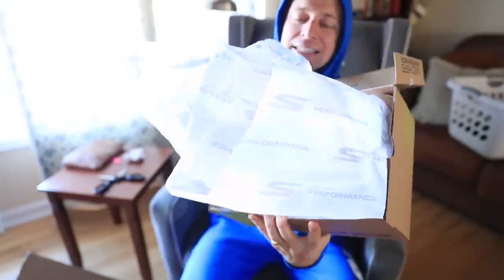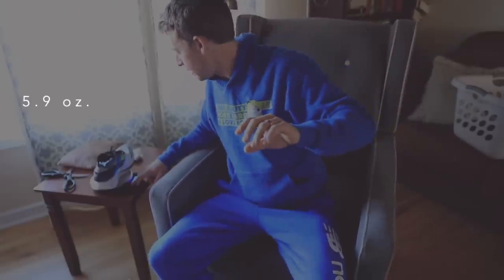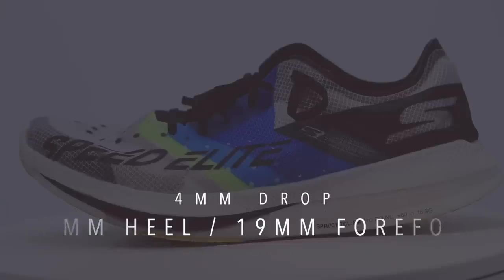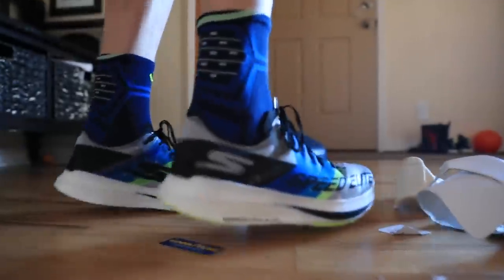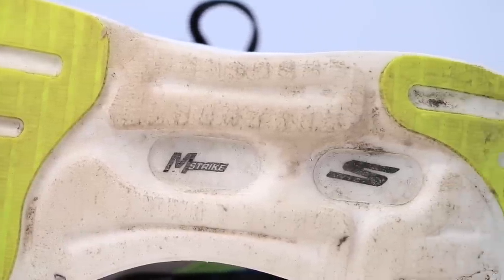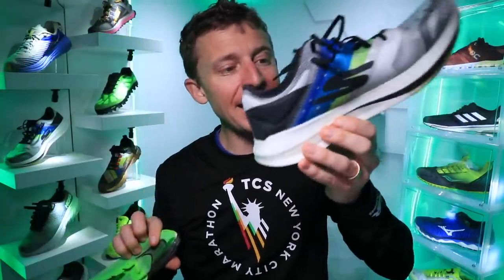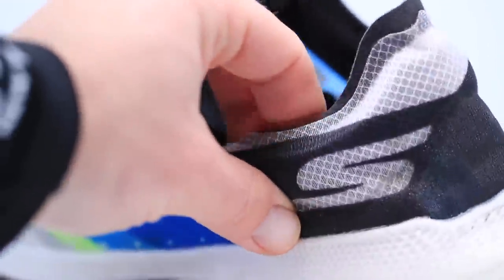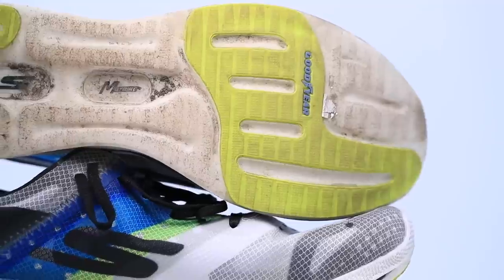Half marathon or Marathon racing Shoe? Skechers Speed Elite Hyper: Carbon Fiber Plate Road Racer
Correction: $180 from RW right now, not $190, winner winner chicken dinner!

Get it while its hot, the Skechers GoRun Speed Elite Hyper available now from RW

The Skechers GoRun Speed Elite Hyper is leaning in the direction of a half marathon racing shoe for me. I'm sure I could take it up to that 26.2-mile distance, but right now the legs may not be ready for that slimmer stack height. The next carbon fiber plate running shoe is finally available to the public, thanks to Skechers for upping the game in road racing shoes for 2020. Overall, I'm very excited to take the Skechers GoRun Speed Elite Hyper out for a spin over the half marathon distance.

⬇️DeMoor Global Running Store ⬇️

THANK YOU for picking up your running shoes from the DeMoor Global Running Store below.

🔹 Running tech:
• Polar Vantage V
• Jaybird Vista Wireless Headphones
• Petzl Nao headlamp

🔹Recovery Gear that I use daily:
• Pain relief cream, Deep Blue Rub from doTerra

🔹 More Running Gear:

• Spenco Cushioning Insole
• Squirrel's Nut Butter Anti-Chafing Salve
• Lumi Shoe Spray for all those smelly running shoes

🔹 Running books that I'm reading now:

• Endure: Mind, Body, and the Curiously Elastic Limits of Human Performance
by William Morrow

🔹 Next Races:

Hamburg Marathon - April 19th 2020

🔹 Training this week: (training will vary depending on how my legs feel on any given day)

Monday February 17: 5 miles (easy) am, 15 miles steasy pm
Tuesday February 18: 16 miles (steady)
Wednesday February 19: 12 miles (steasy) am, 13 miles (steasy) pm
Thursday February 20: 10 miles (steasy)
Friday February 21: 21 miles (steasy)
Saturday February 22:  10 miles (steasy)
Sunday February 23: 8 miles (easy)

• Mailing Address:
USA

🔹 In this daily running vlog, you will hear my thoughts on training for 5k running races up to ultra marathons. Also, we will discuss the best running shoes of 2019, and running shoes that are not working in the current calendar year. I'll do my best to help you find a running shoe that works best for your feet. How to find a running shoe is never easy, running shoe stores can be intimidating at times, so I'm here to help! Ask your running shoe questions in the comments.

Seek Beauty
Work Hard &